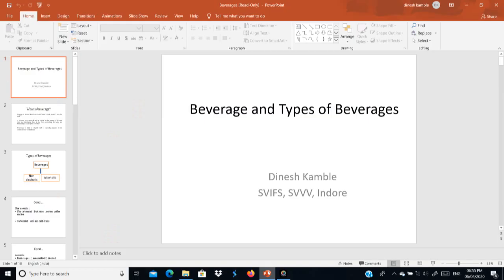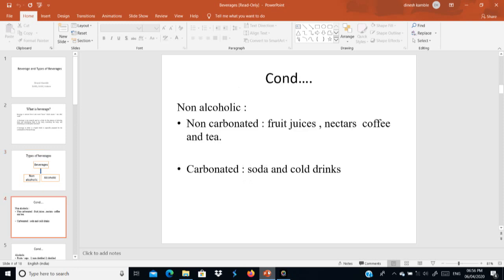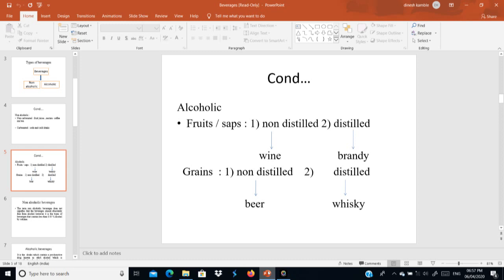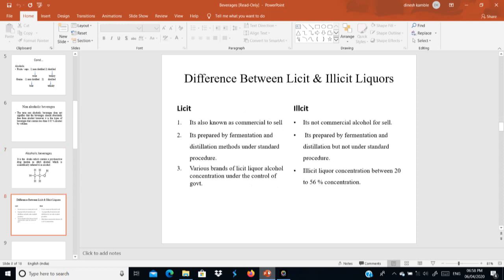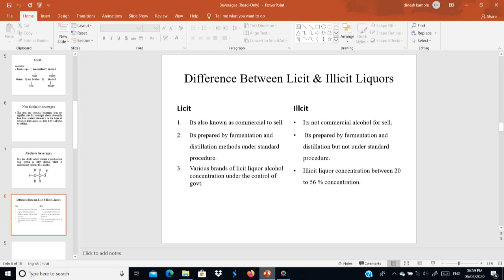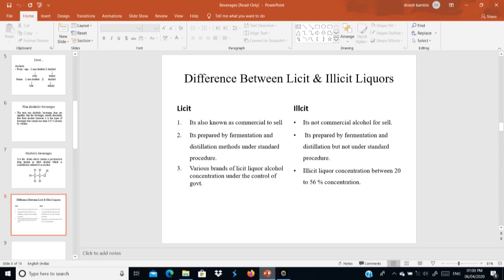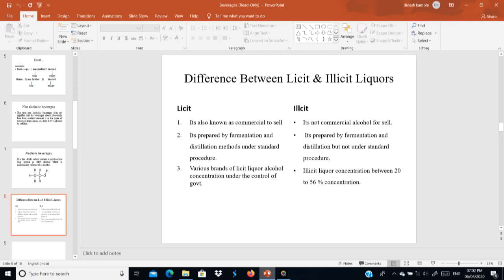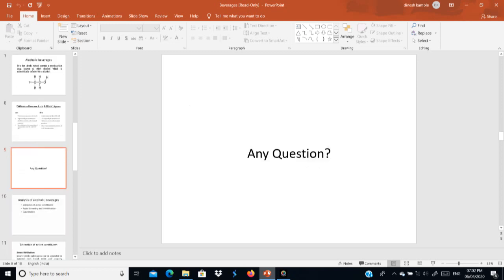Beverage and Types of Beverage, Dinesh Kamble, SVIFS, SVVV, Indore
This video contain beverage and their types along with difference between licit and illicit liquors.